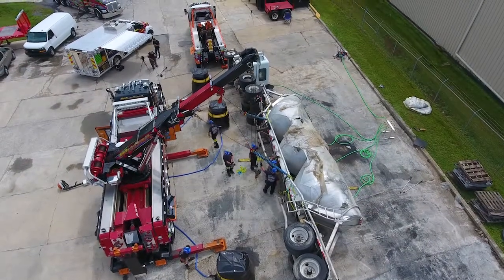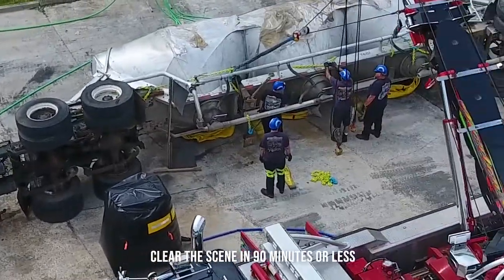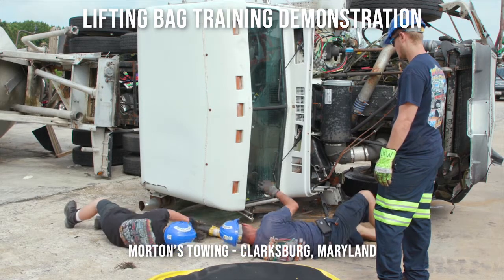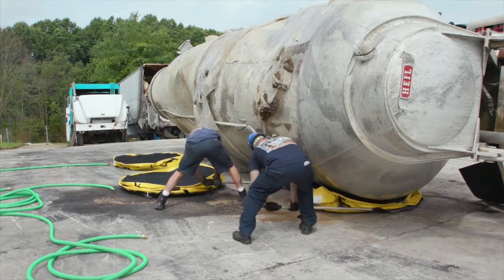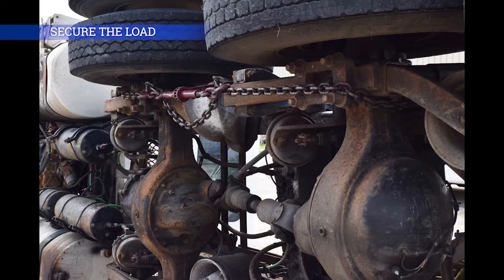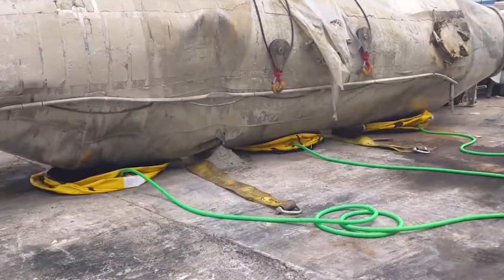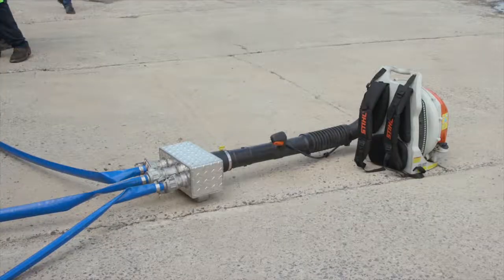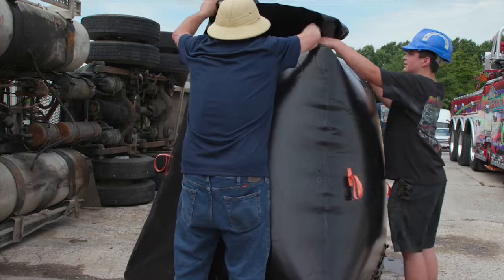Mortons Towing Inc. Training Demonstration by JaegerTech Corp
How do you clear a major accident scene in 90 minutes or less?
How do you lift a fully loaded truck without off-loading the cargo?
How do you get the training and equipment you need to comply?